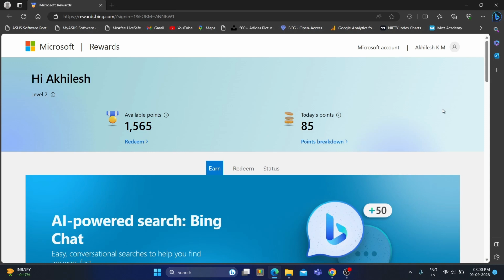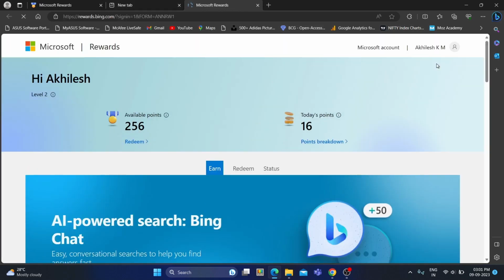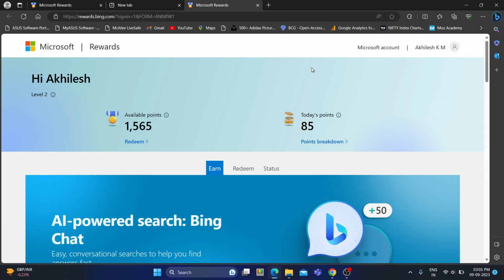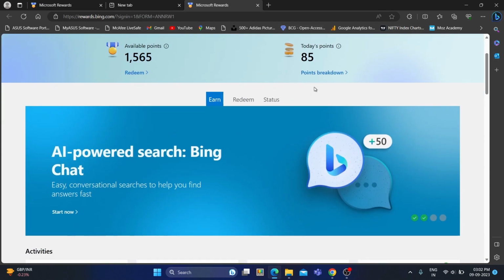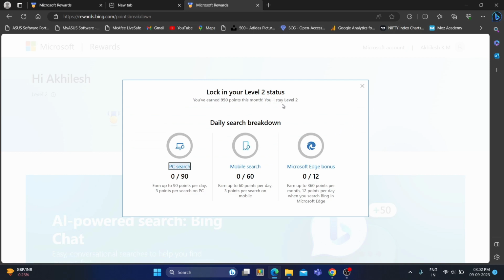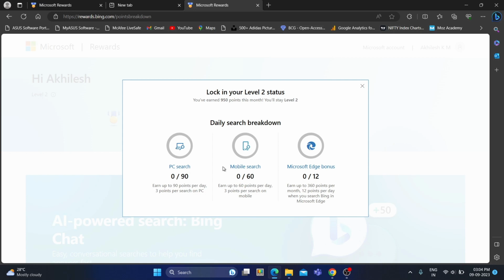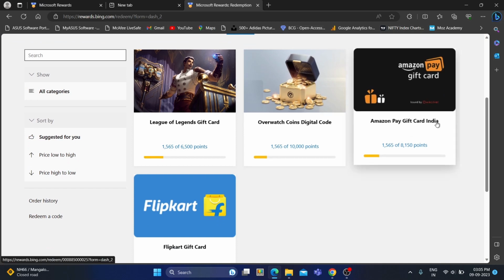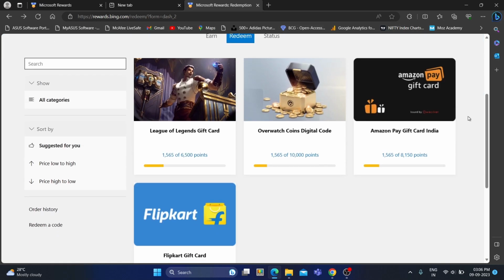Earn money by browsing the internet | Microsoft rewards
Earn money by browsing the internet
Hey everyone, this video is about Microsoft rewards! Yes, now you can earn some rewards for browsing the internet using the Microsoft Edge browser.